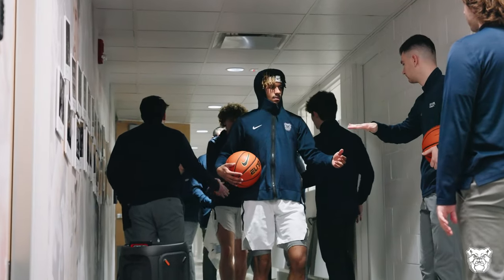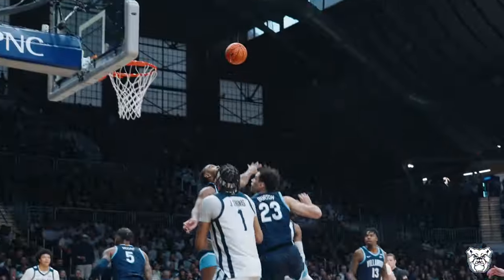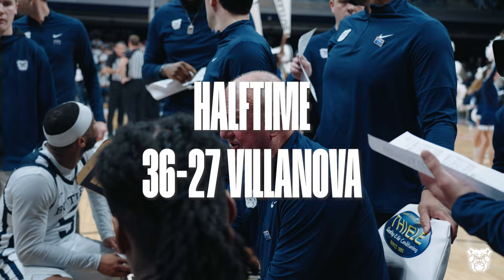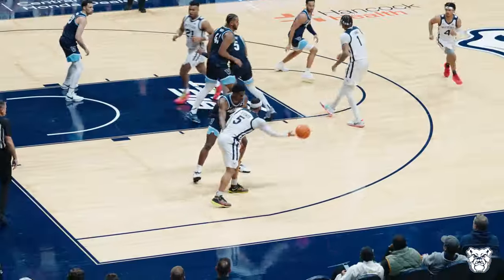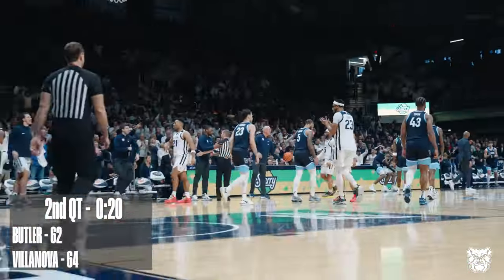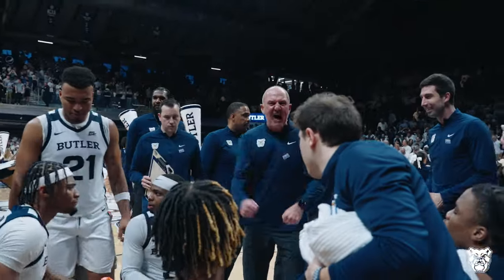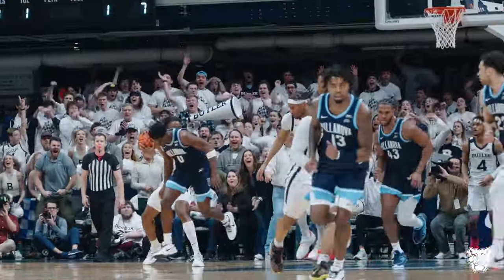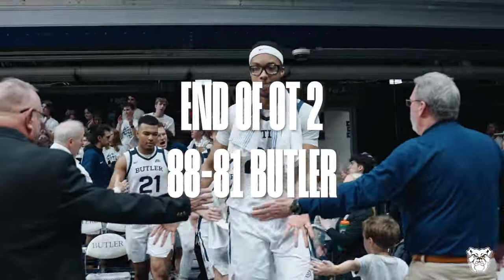🎥 Cinematic Recap: Thriller 2OT Butler 88 - Villanova 81